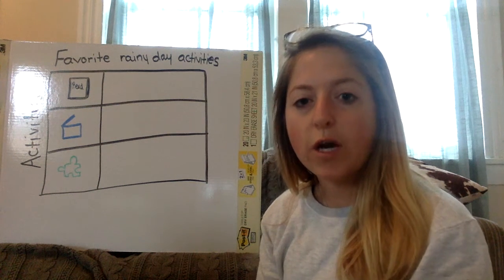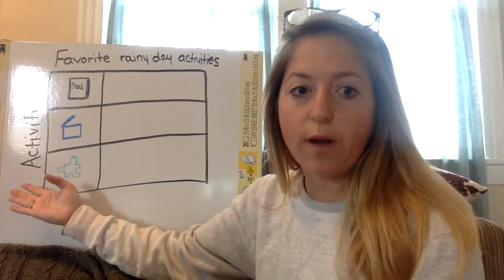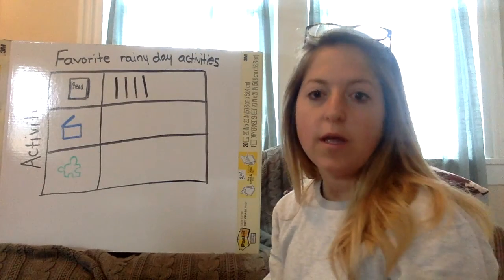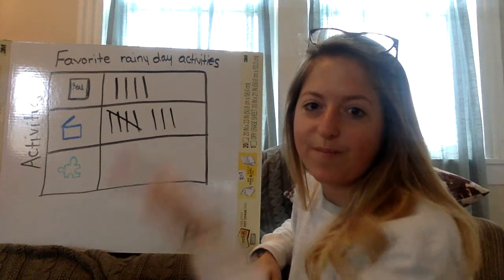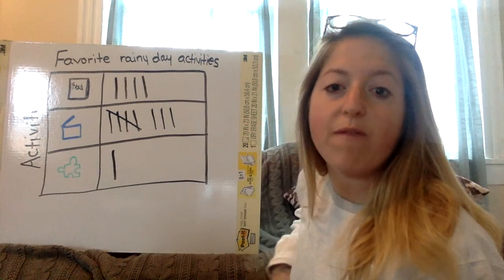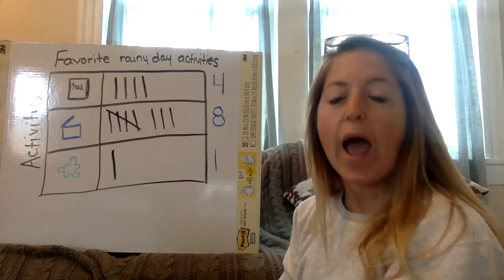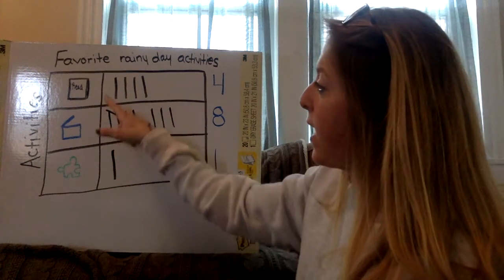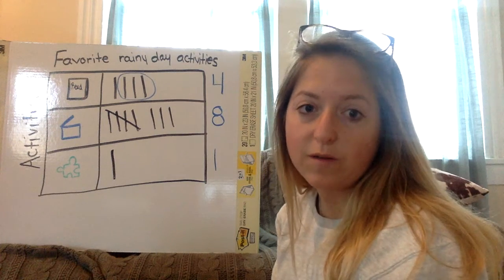math 10.5 tally graph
How to make a tally graph example